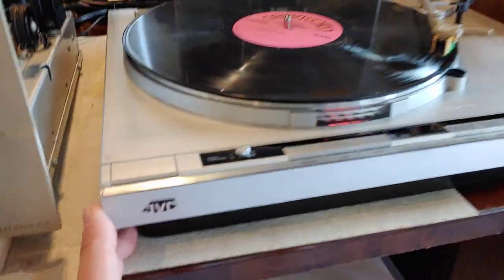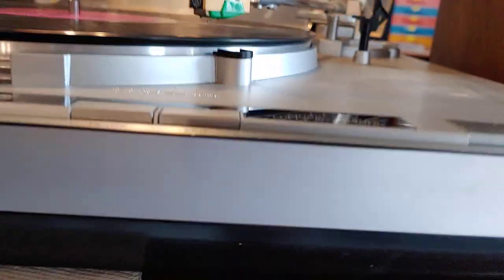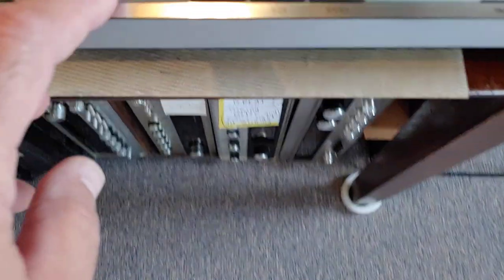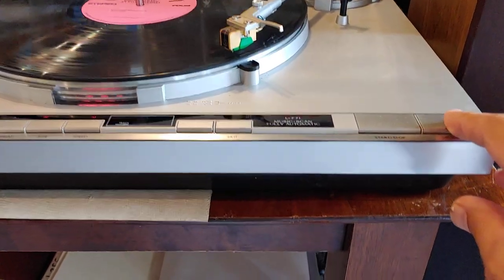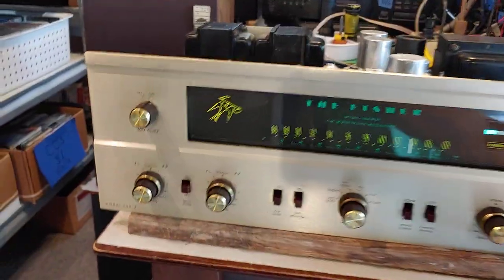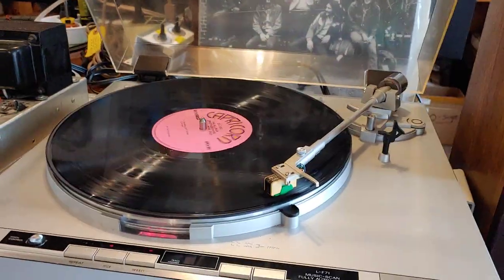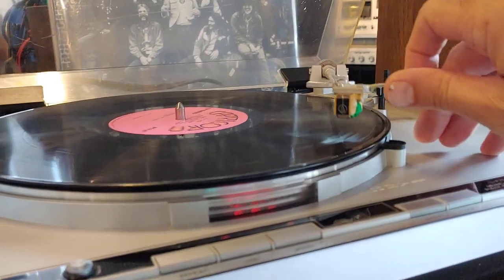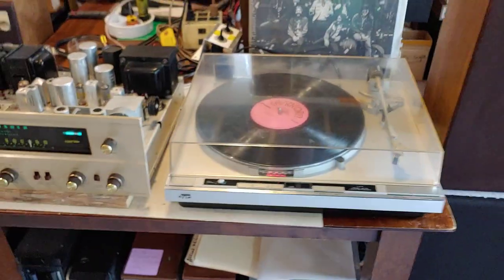JVC Direct Drive Turntable L-F71. Demo.